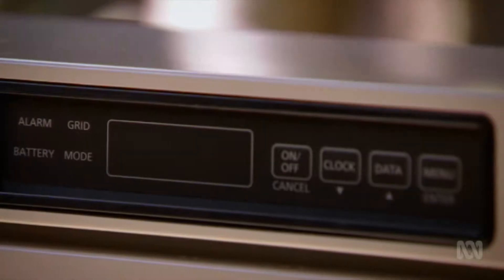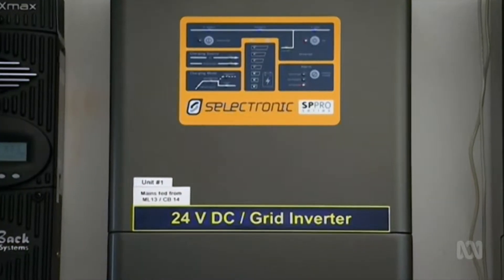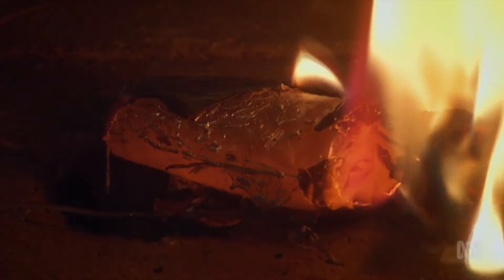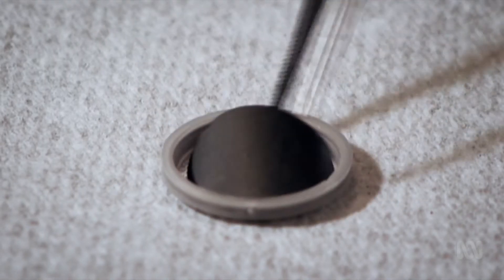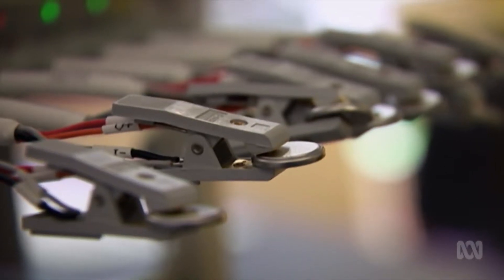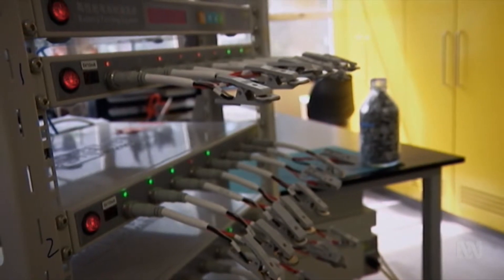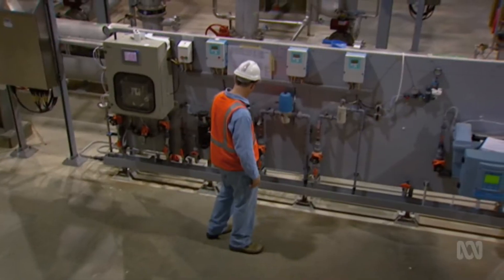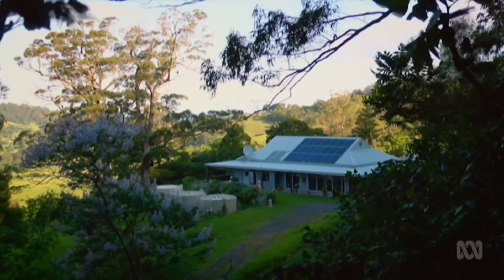Gelion - The Great Acceleration - ABC